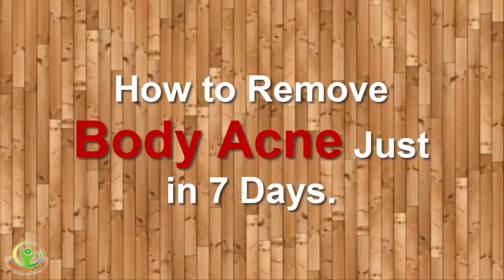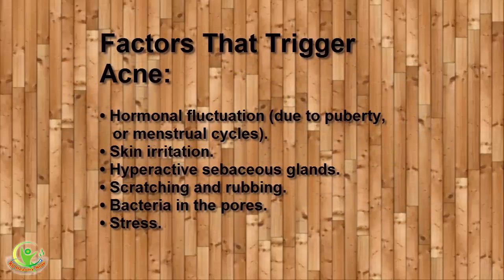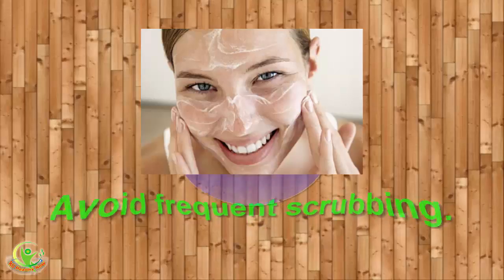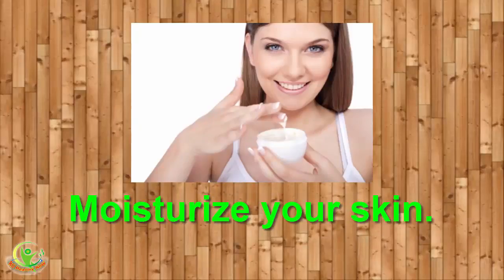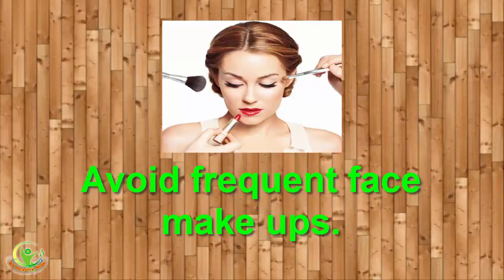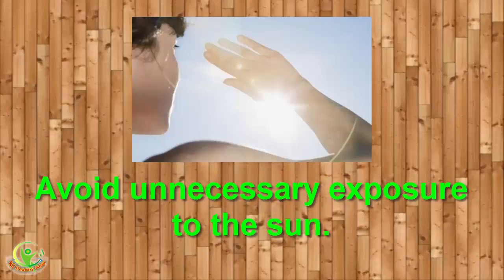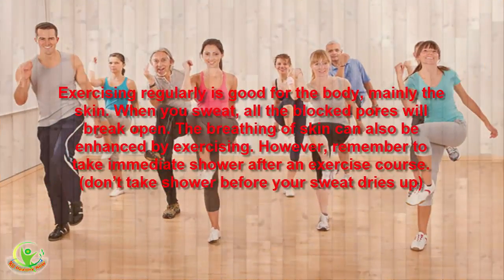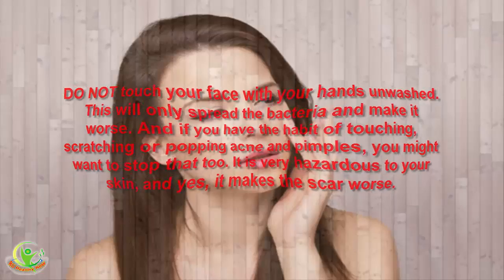Top 7 Ways To Get Rid of Body Acne